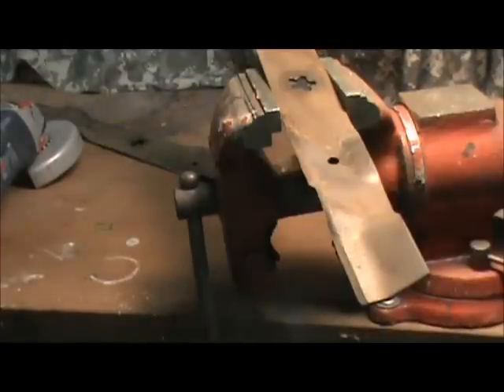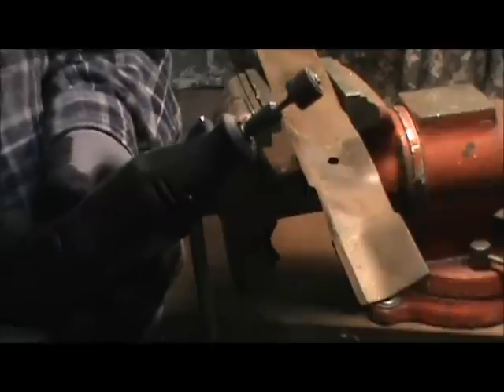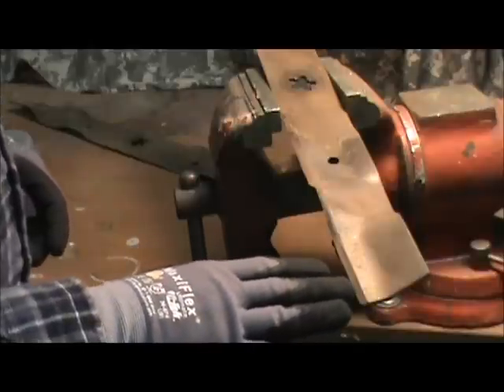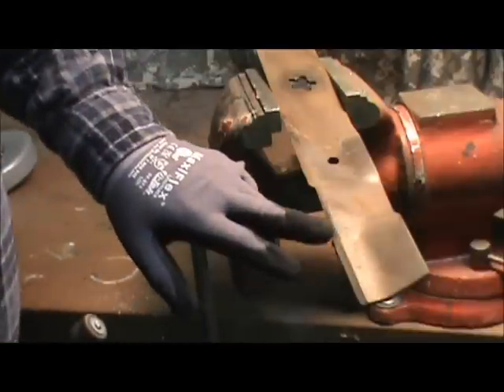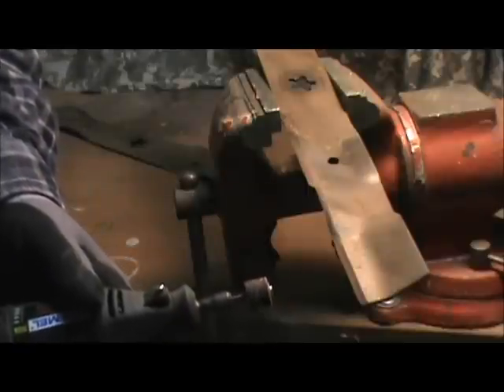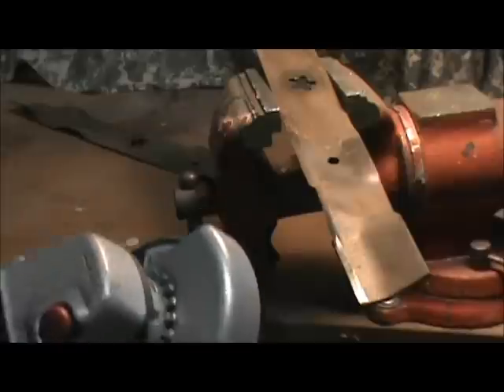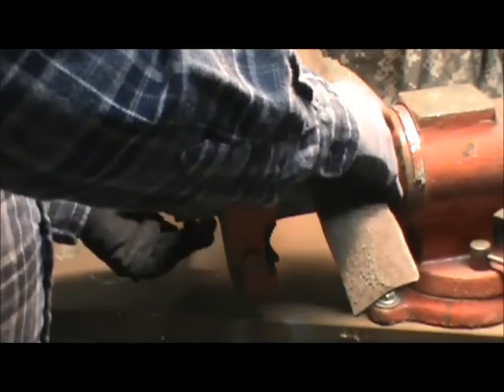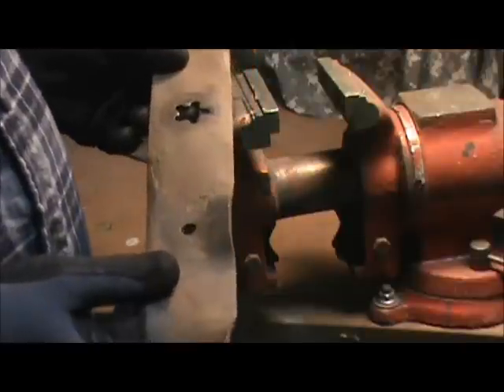My DIY Sharpening Lawnmower Blades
This video is a short lesson for those who need to learn or refresher on sharpening the blades of a lawnmower.